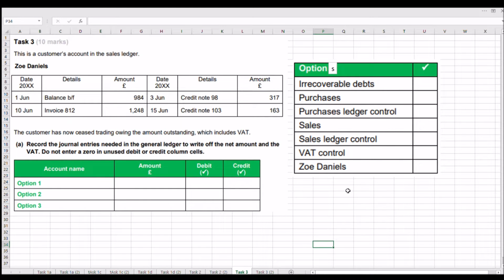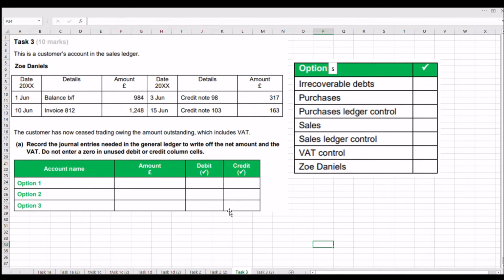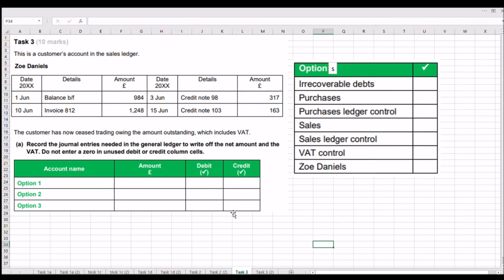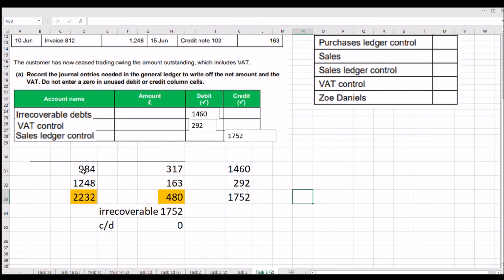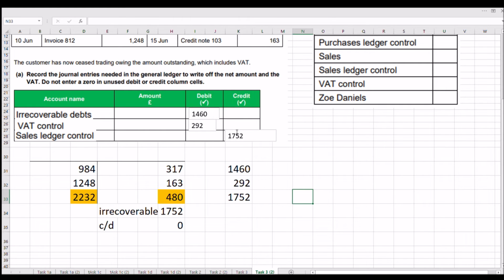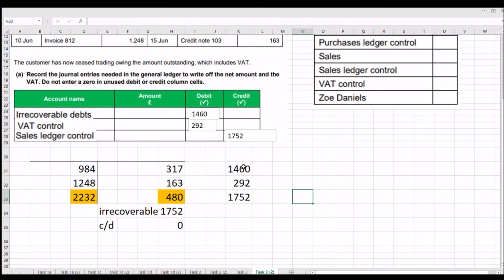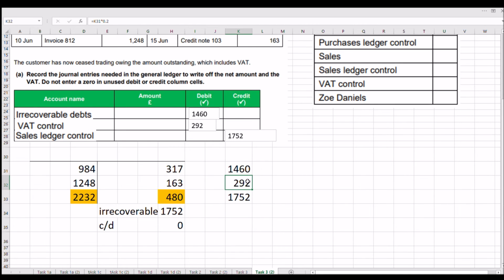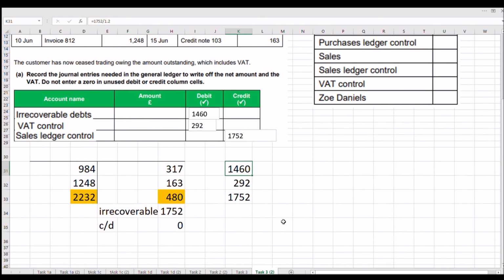Irrecoverable debts question